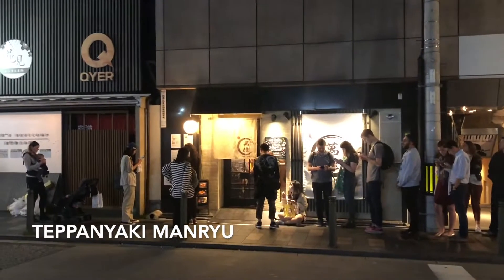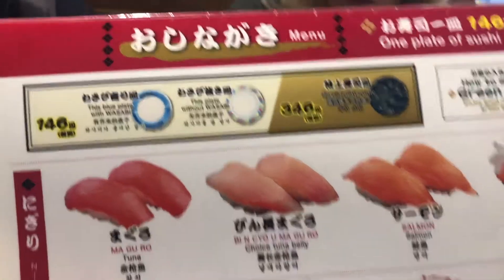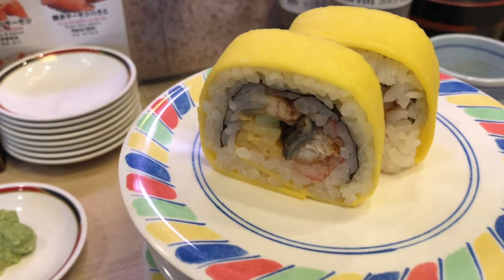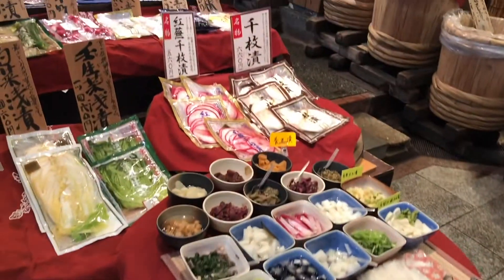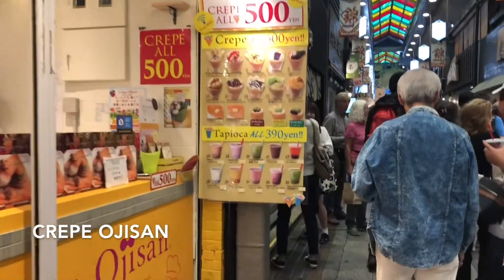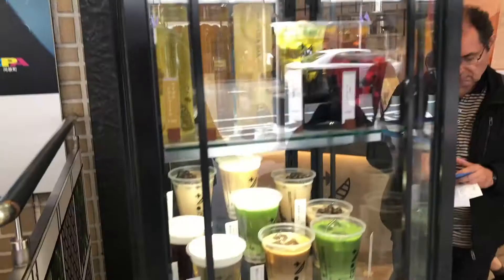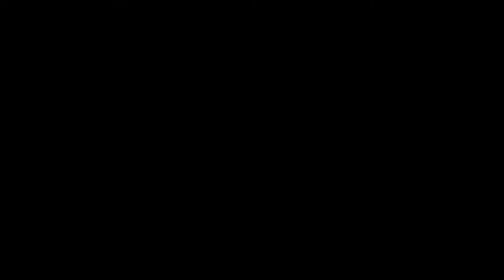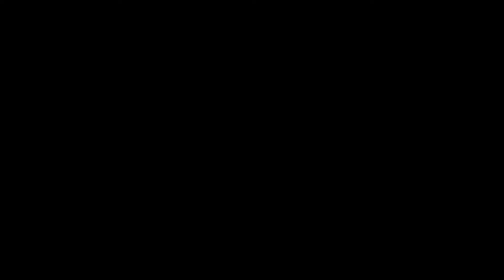Best Food in Kyoto Japan [Best Okonomiyaki in the WORLD!!] 🇯🇵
Get ready to embark on a flavor expedition in the enchanting city of Kyoto, Japan, with our latest YouTube video! 🌸 Join us as we uncover the quirkiest and most delicious eats this historic city has to offer. From sizzling street food to hidden gems serving up culinary surprises, this video is your passport to a taste adventure.

Get ready for a foodie rollercoaster through the vibrant streets of Kyoto, where every bite tells a story and every dish is a delicious chapter in this culinary novel. Whether you're planning a trip or just indulging in some armchair travel, this video will leave your taste buds dancing and your cravings on full alert! 🍣🍜

Now...there are others, lots of others, but here is my fav list for now, we''ll add more in future videos.

1) Okonomiyaki @ Teppanyaki Manryu
2) Sushi @ Musashi  Sushi
3) Matcha Tea @ Ippodo Tea
4) Nishiki Market
5) Ramen @ Gion Kyoto Ramen
6) Crepes @ Crepe Ojisan
7) Tsukemen @ Nandattei
8) Bubble Tea @ Pearl Lady Cha Bar
9) Nijo Castle @
10) Snacks from all over

ABOUT ME:
Hi, my name is Emilio and I love eating and travelling - enjoying food in my local Melbourne Australia - and also all around the world.